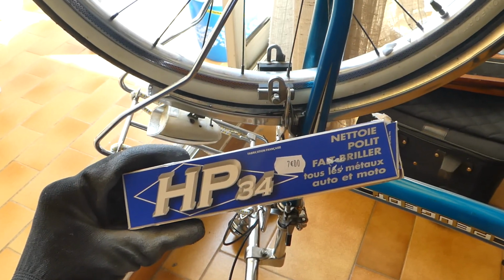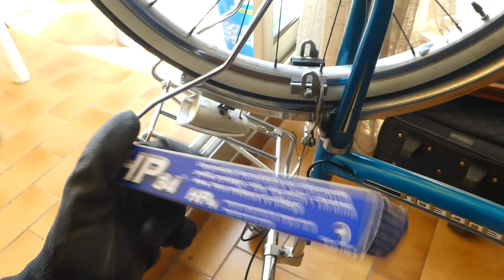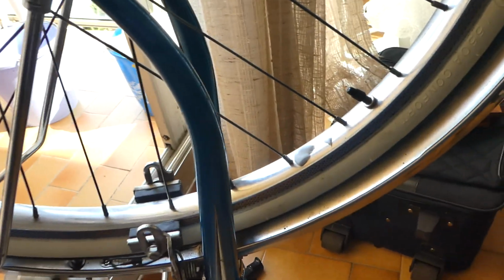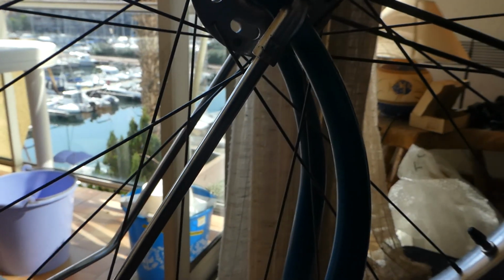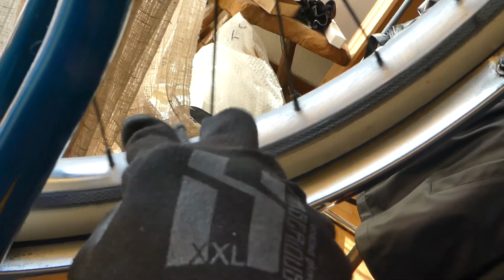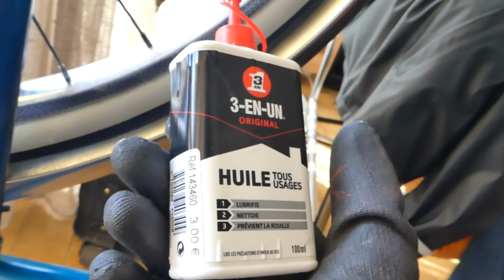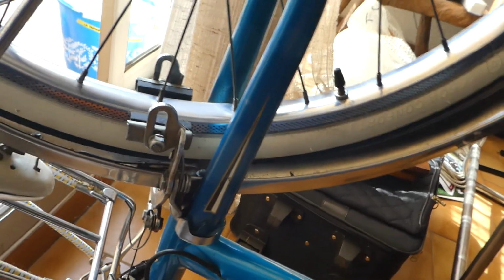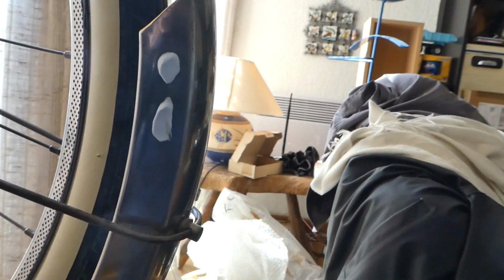My test : HP34 cleaning and polish cream for metal & aluminium on a Peugeot 1975/76 bicycle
Today, I decided to test the HP34 cleaning and polish cream for metal and aluminium on a "vintage" Peugeot 1975/76 bicycle on its wheels and mudguard.
The result is fine, shinny, and a mirror effect.
1st the bicycle was cleaned with 3in1 oil, dryed with soft clothes, then HP 34 was applyed with a OOO wood steel.
I let it dryed, then clean it with  OOO wood steel, and then with a soft clothe.

Thanks to the Arno / 103 mob stories  page to let it me discover it